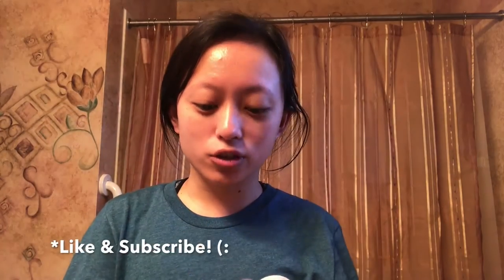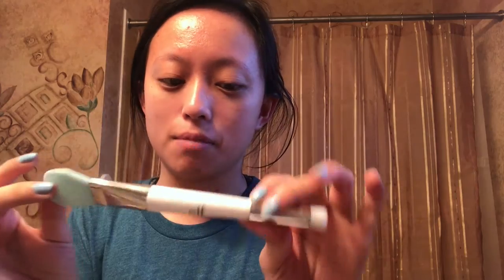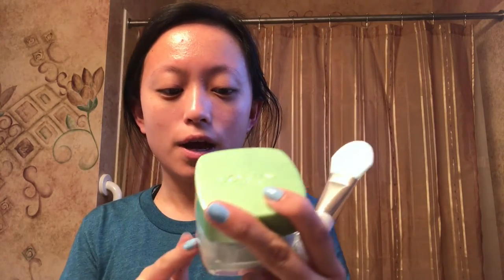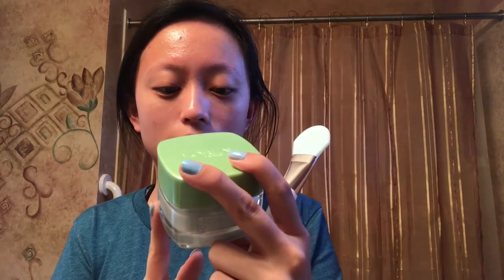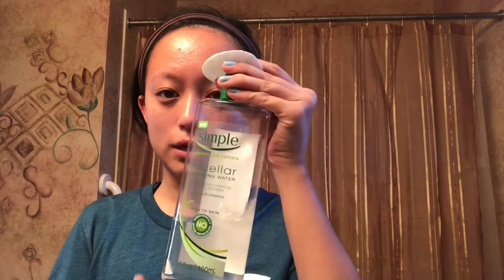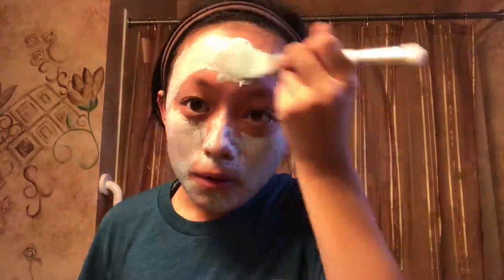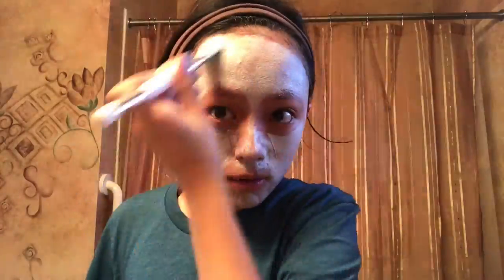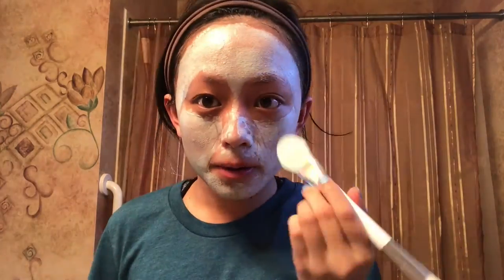Mask Routine + Best Mask Brush*